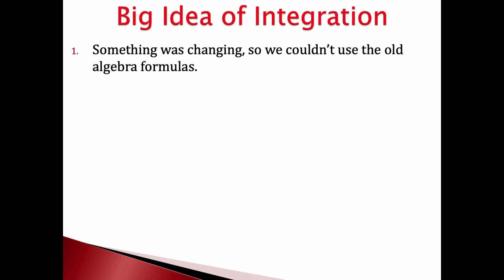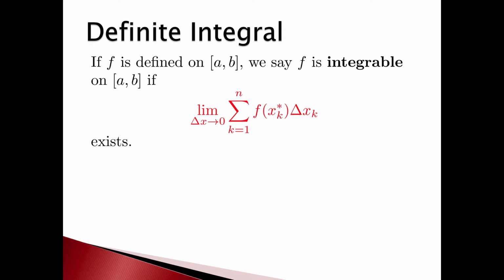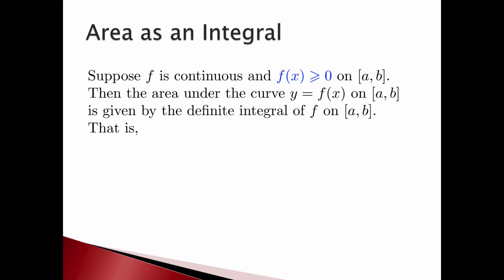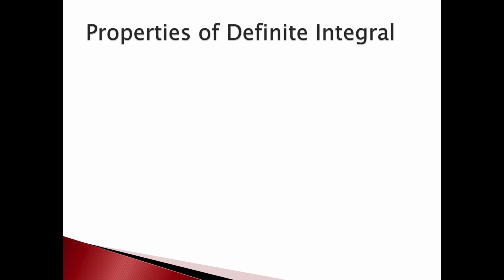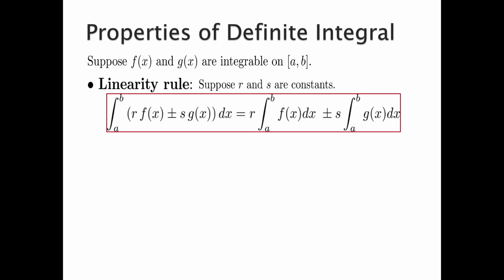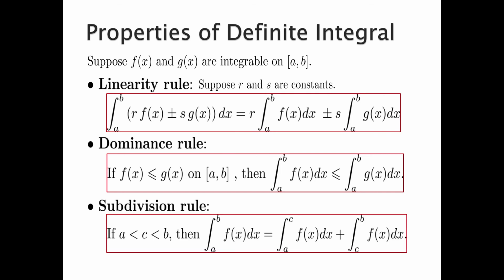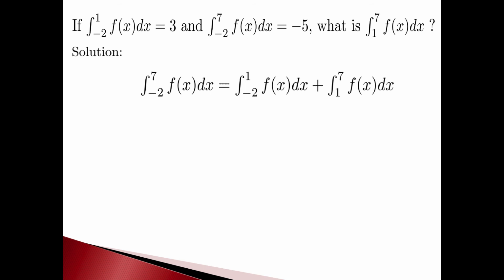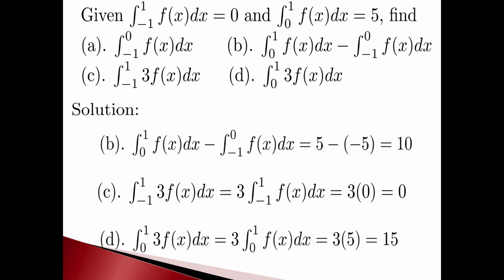1451-5.3 Definite Integrals